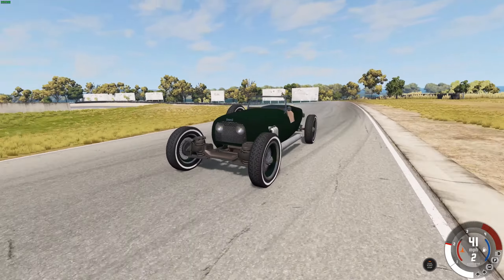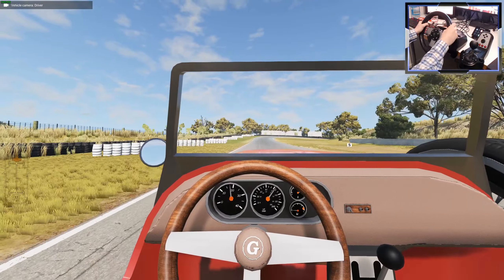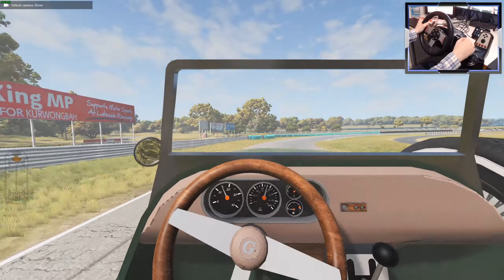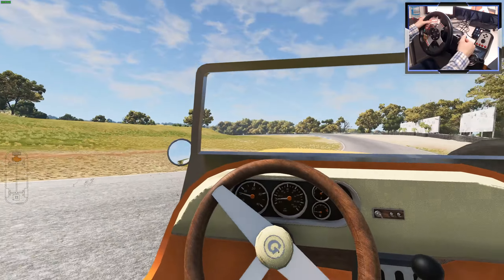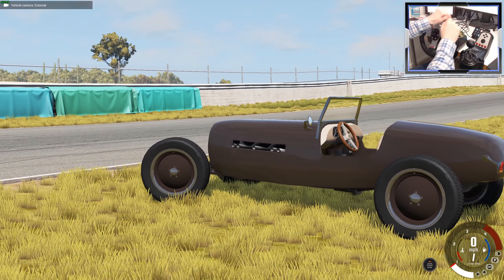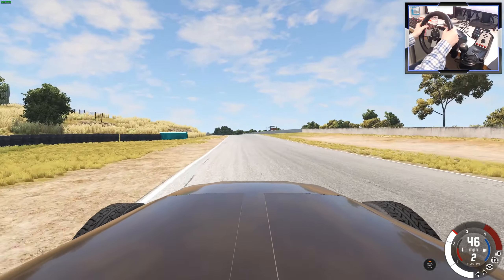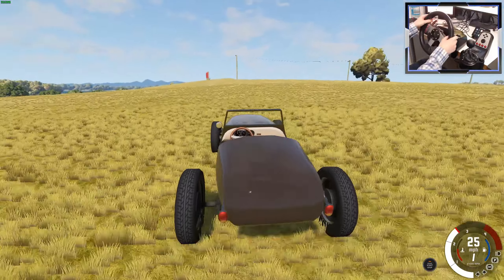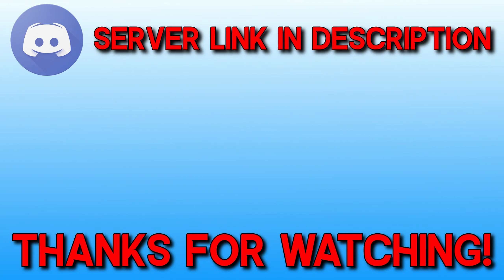BeamNG - 1930s RACECAR! - Gavril Phanta Mod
This new mod for BeamNG brings an awesome 1930s racecar into the game! The 1931 Gavril Phanta mod is an awesome, if slightly warm, racecar that is pretty tough to drive!